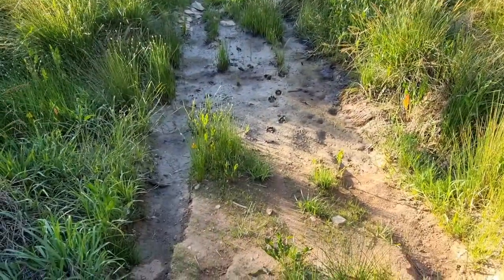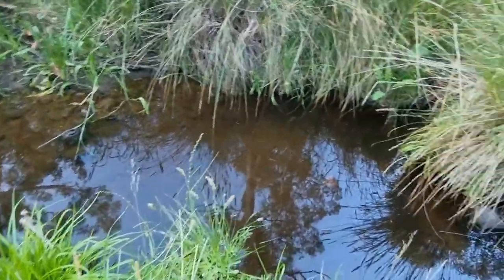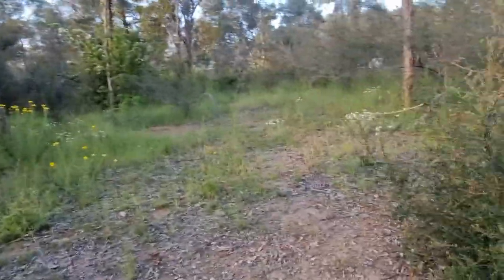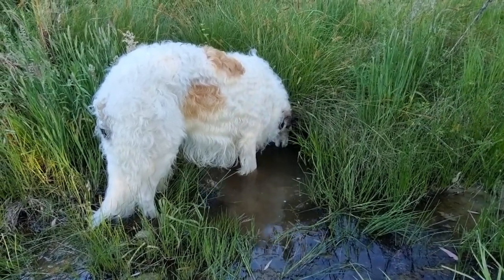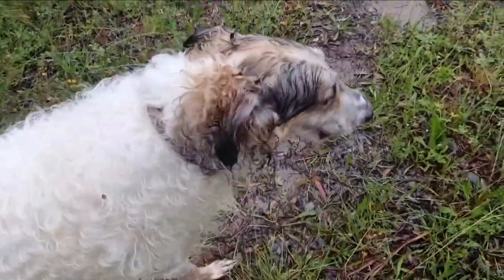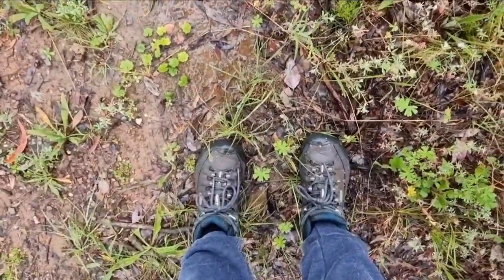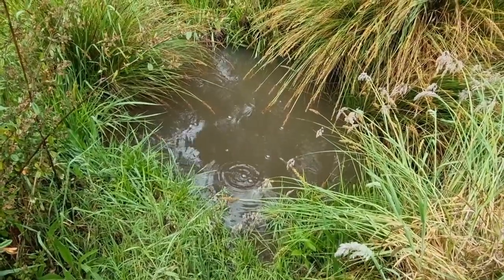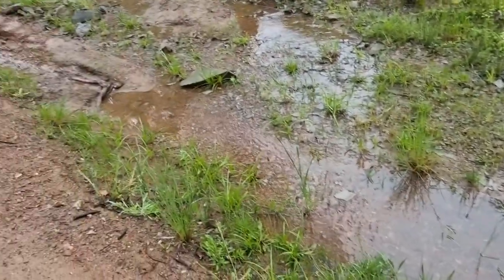Borzoi dog - dried out stream one day, flowing water and wet boots the next! Raining and wet dog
Arlo and I go for a walk after work and the small stream had dried out.. places my Borzoi dog/Russian Wolfhound would stop to cool off his feet or have a drink were dried out or just a muddy puddle.. then the rain fell and three days after the first clips, the little stream was rushing again with fresh river water.. The only problem was my giant dog and I both got saturated!